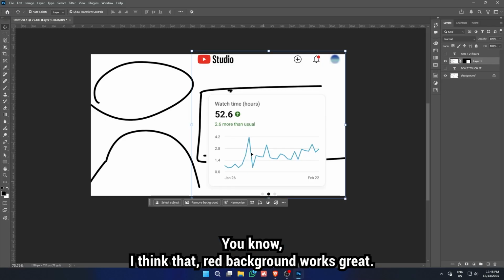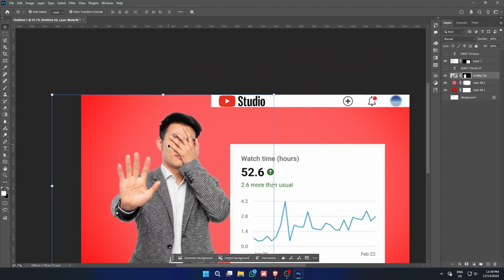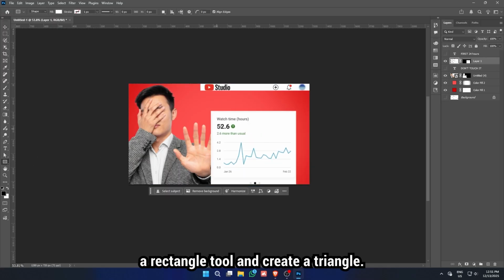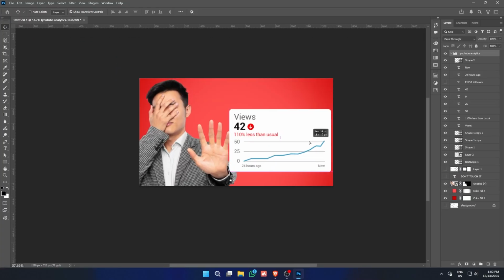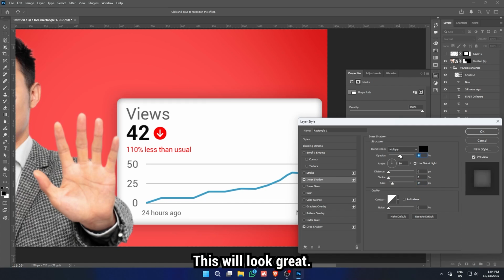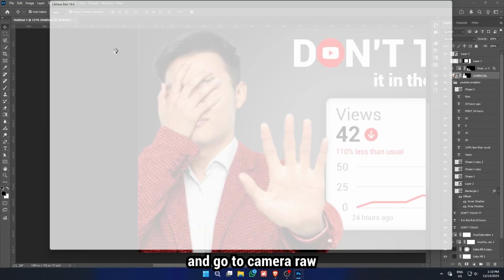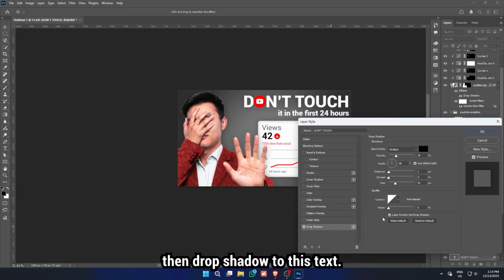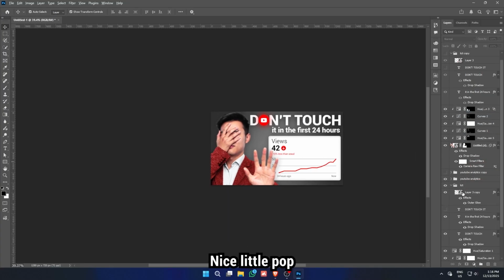I Designed a Thumbnail Using a ChatGPT Client Brief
In this video, I follow the AI’s brief and turned it into a final, clickable thumbnail.
This shows my real thumbnail design process from concept to finished design.